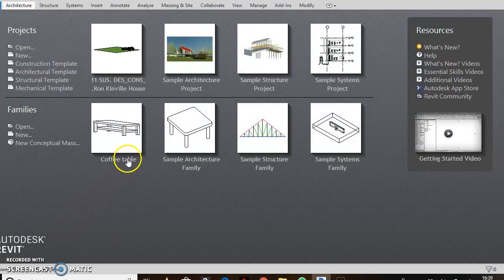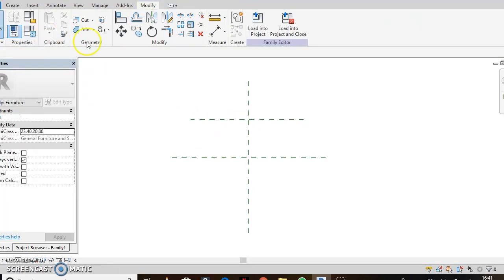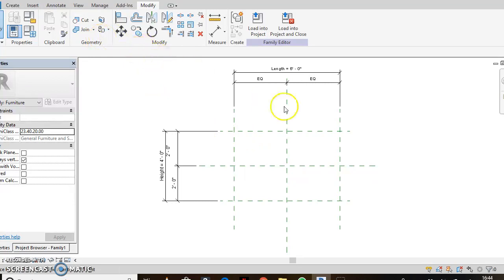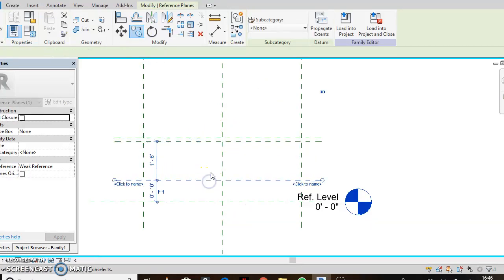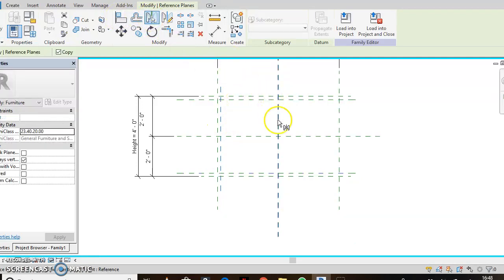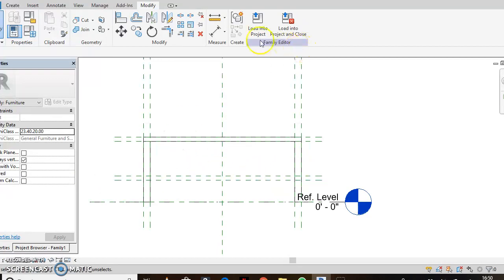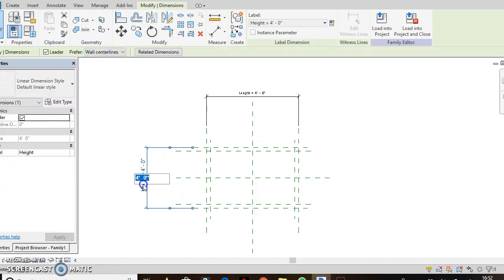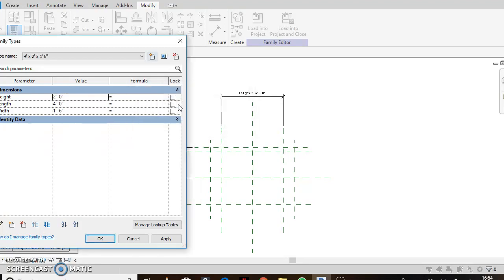How to make a coffee table in revit